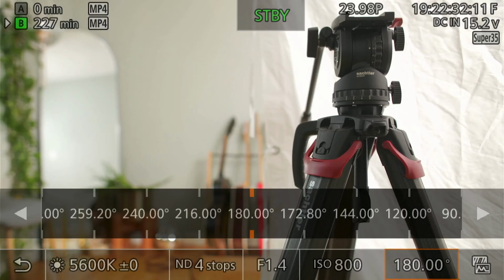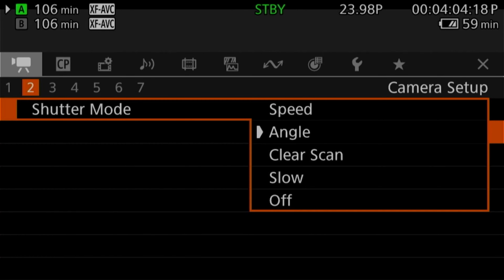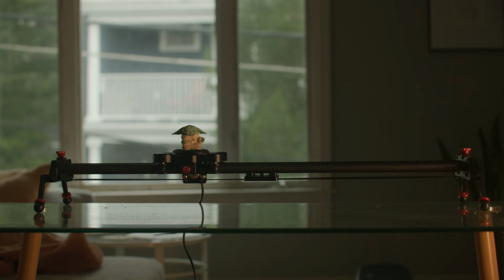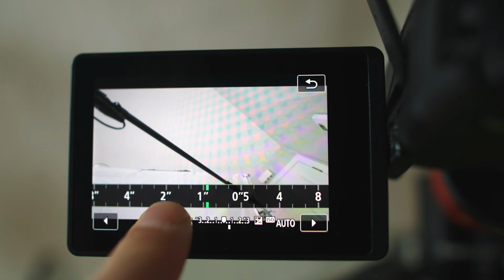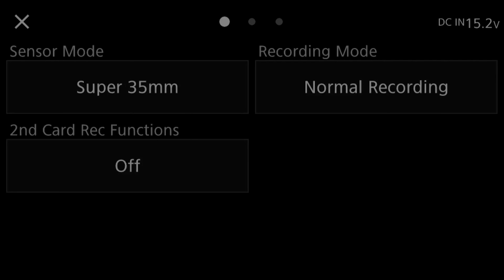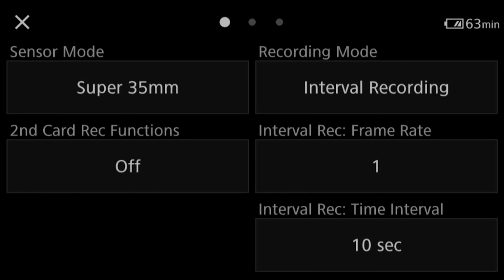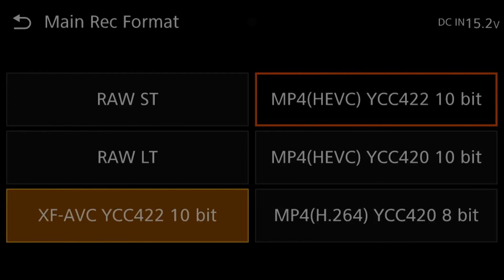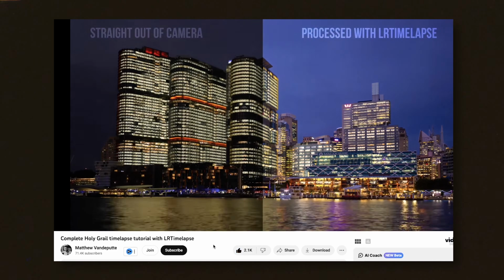The KEY to Great C70 Timelapses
- CAMERA -
Canon EOS C70
Canon C70 SD Cards
C70 Handheld Cage
Canon .71x EF Adapter
C70 Mini-XLR cable
Large C70 batteries
Sigma 24mm 1.4
Sigma 50mm 1.4
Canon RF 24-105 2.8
Osee Ultrabright Monitor
Camera Case
Boom Pole
Undercovers (to hide lavs)
- EDITING -
Laptop Monitor
Editing Hard Drive
- LUTS -

0:00 C70 Timelapse Issue
1:04 Shutter Modes
3:16 Best C70 Timelapse Settings